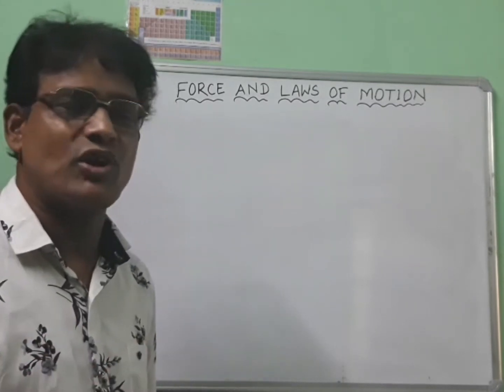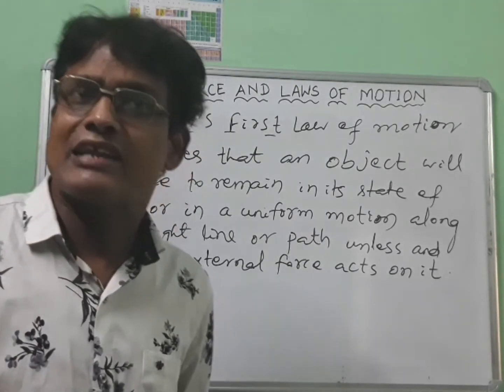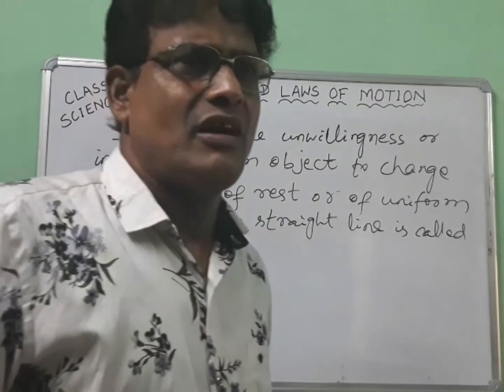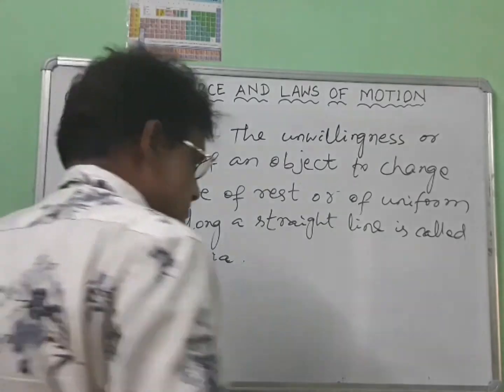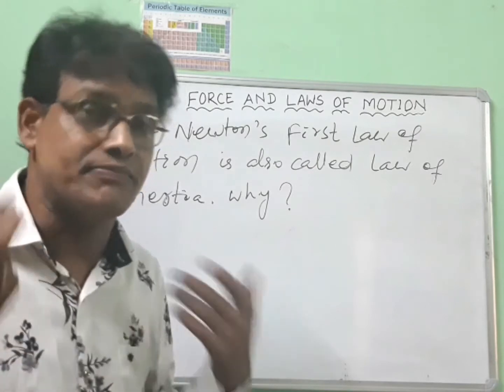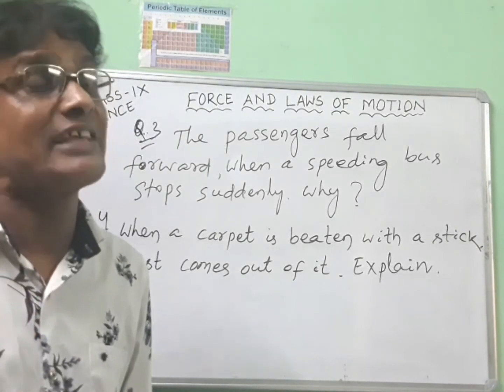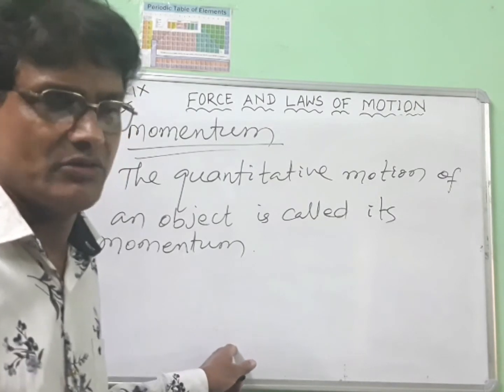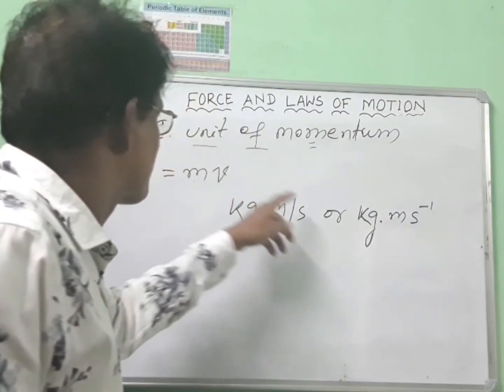Class 9 ‘FORCE AND LAWS OF MOTION’ PART 1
[YOUTUBE CHANNEL]=@EXCELLENCEEDUCARE

Dear students,

In this video we studied about force and laws of motion:-
Topic:-
•Balanced force
•Non-Balanced force
•And some important question ⁉️ regarding Newton's First law of motion.

This is Part 1 video

OK THANKS!